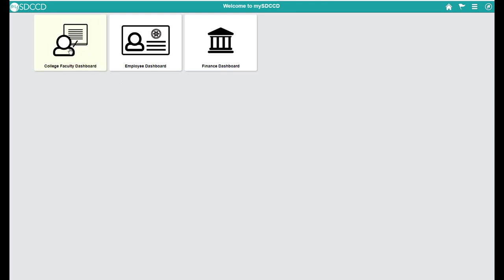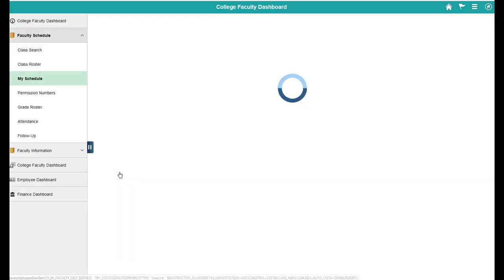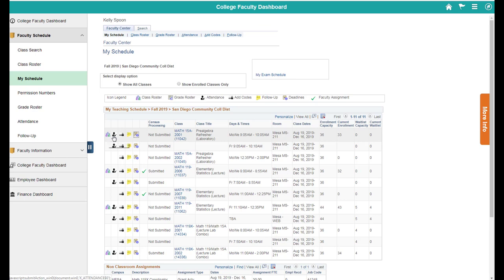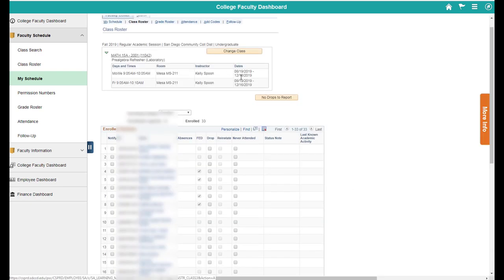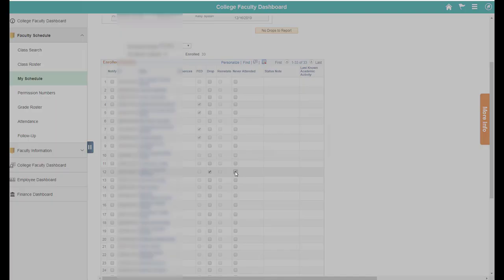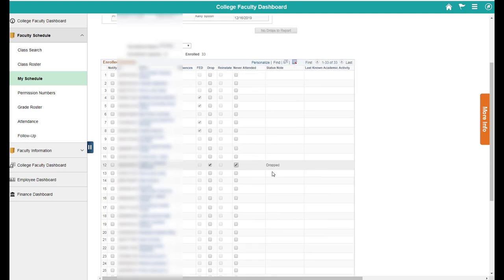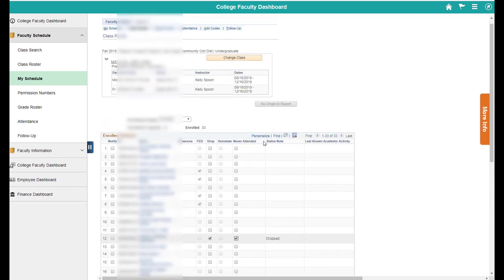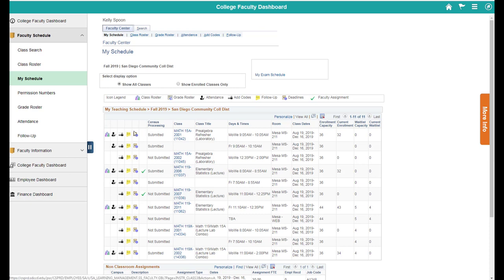Campus Solutions: Submitting Census